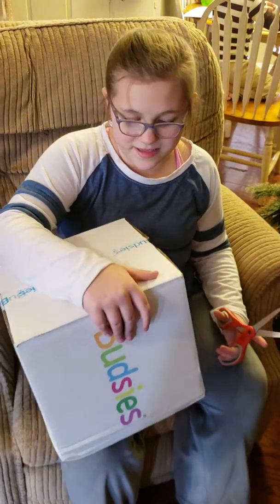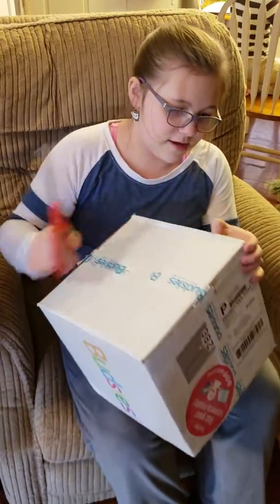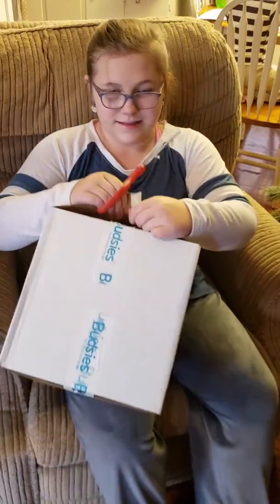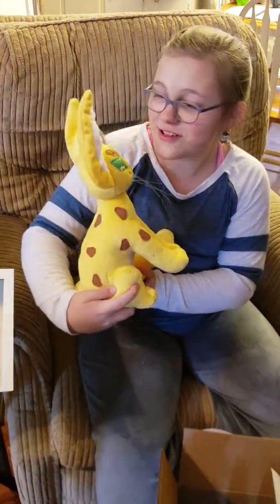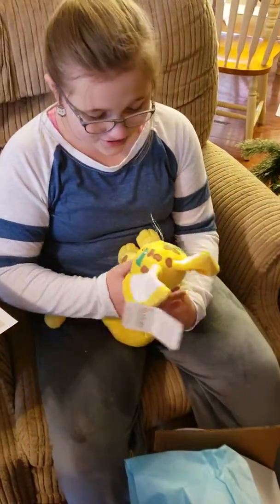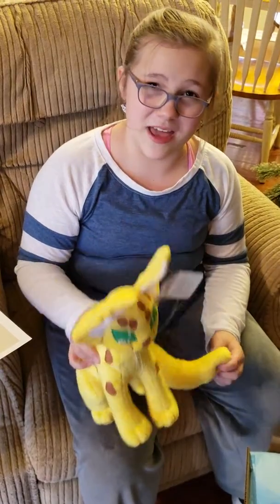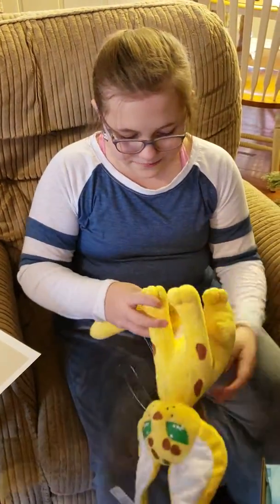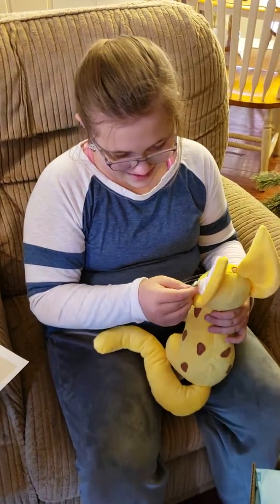Budsies creation of Sammy Star